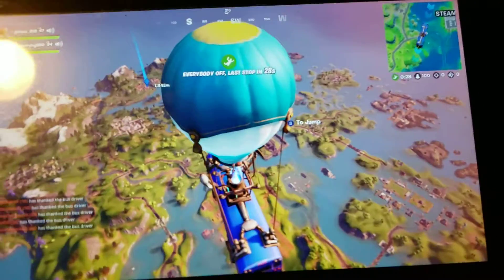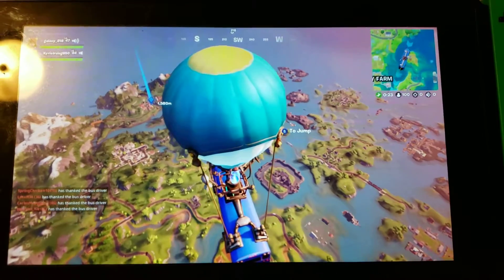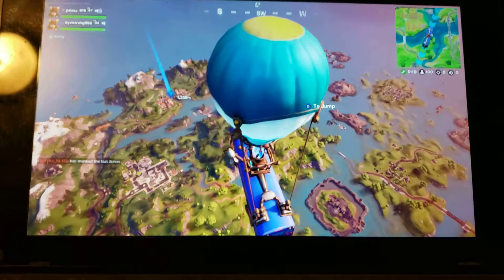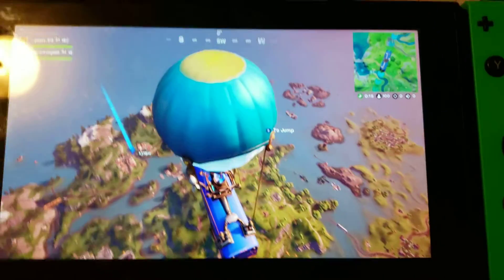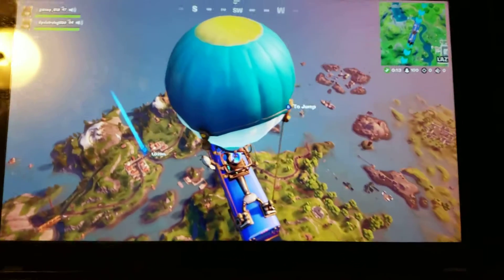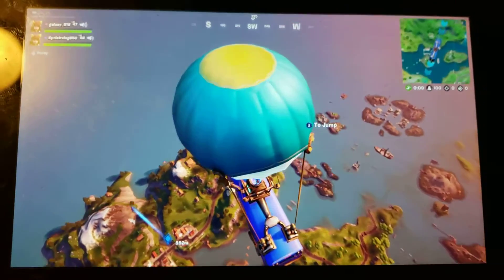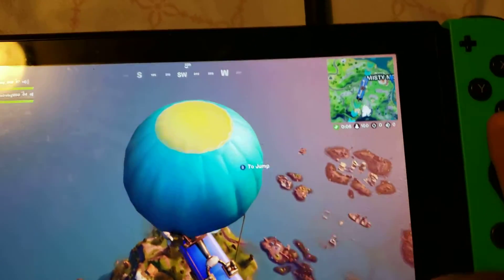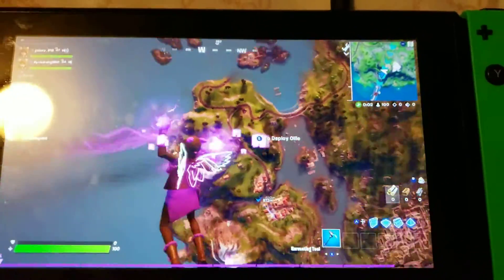Myth busters fortnite